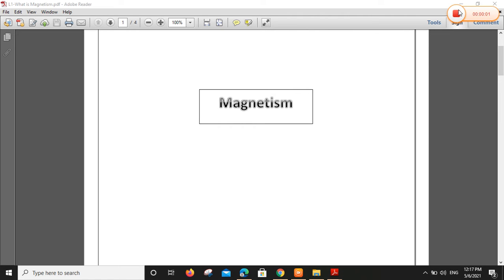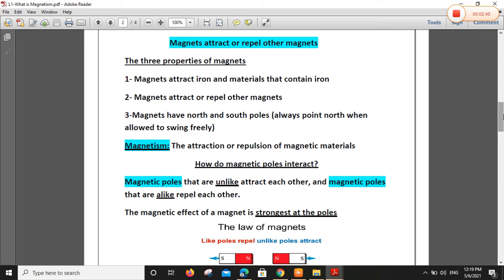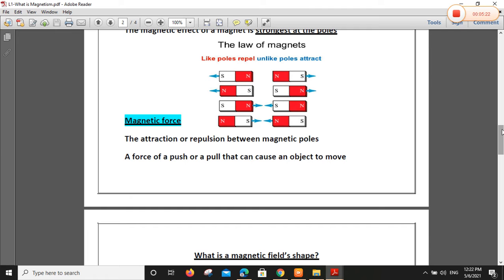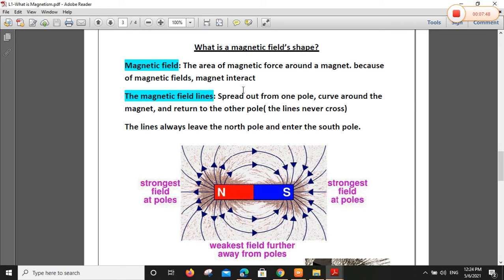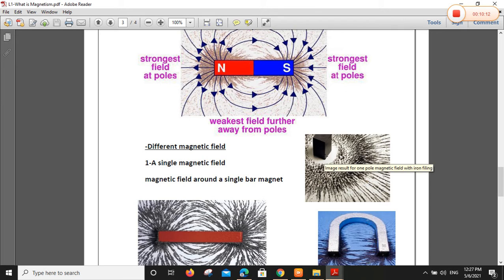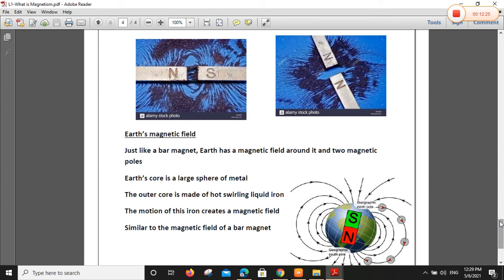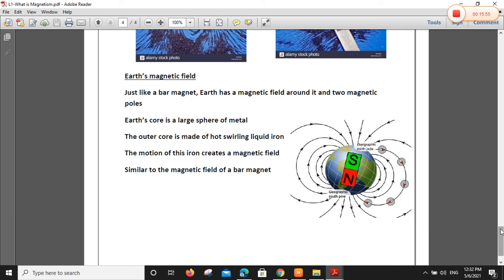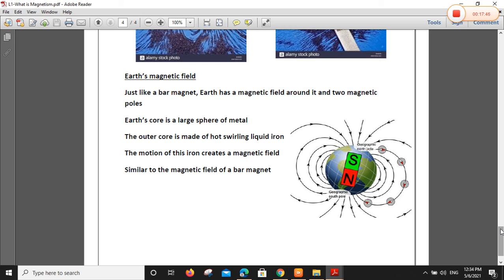L1-What is magnetism? - magnetic fields